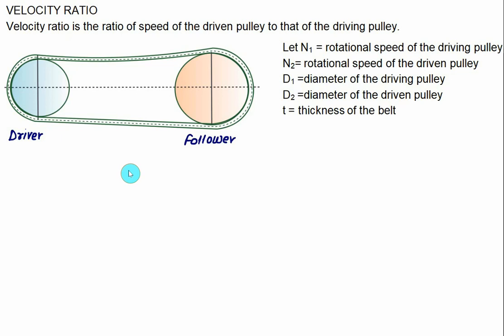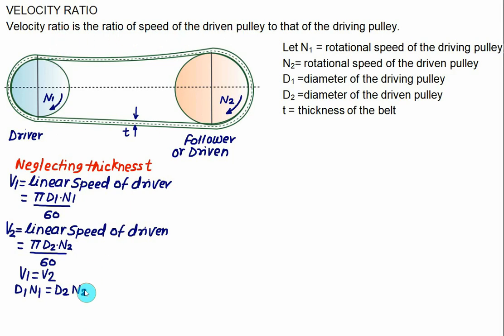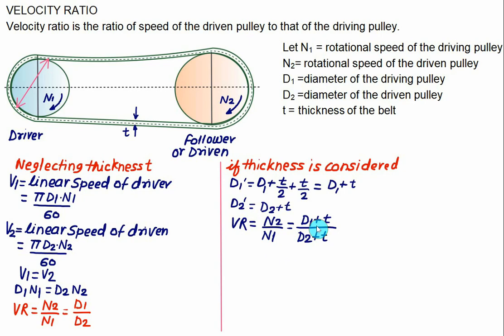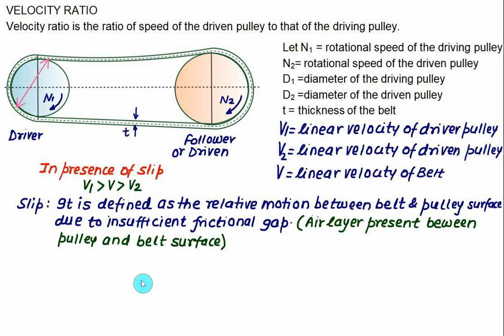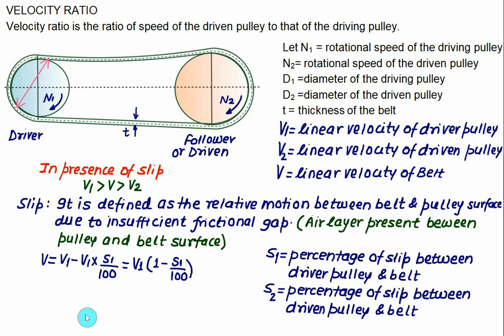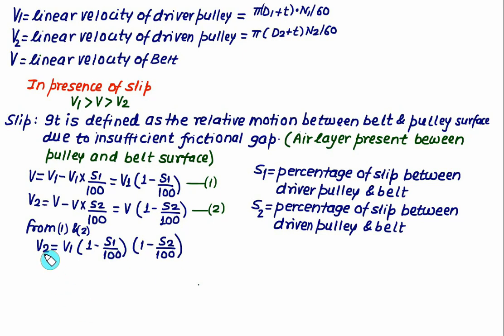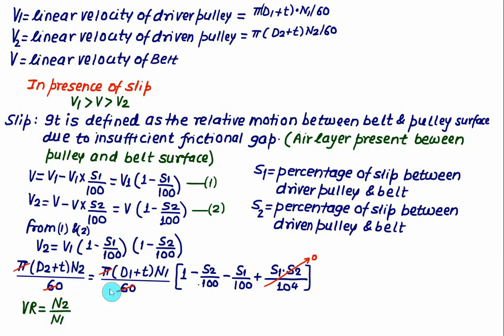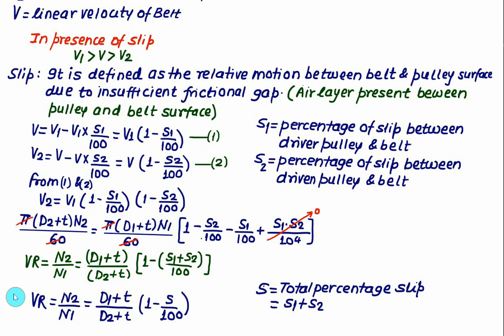Design of Belt Drives 03 Velocity Ratio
Hi
We are covering all topics im Mechanical Engineering, specially targeted to GATE examination. We imparts knowledge to students to get interactive and fundamental learning of the core subjects . The Videos provides the environment to explore the problem-solving ability to the aspiring students and even built their confidence level for the final session